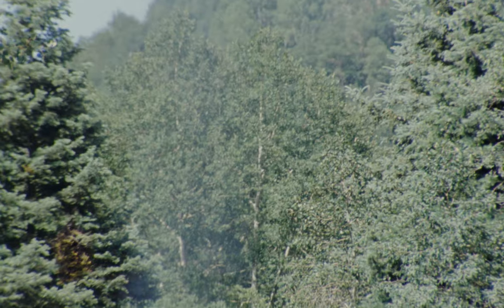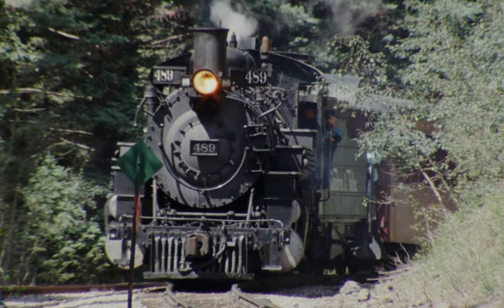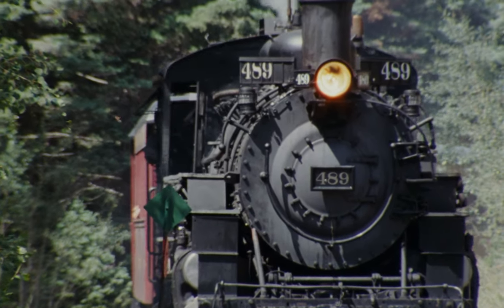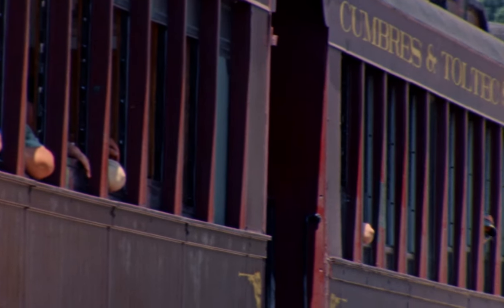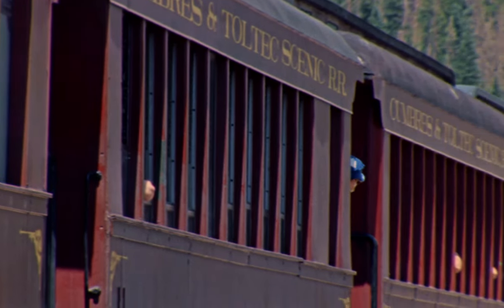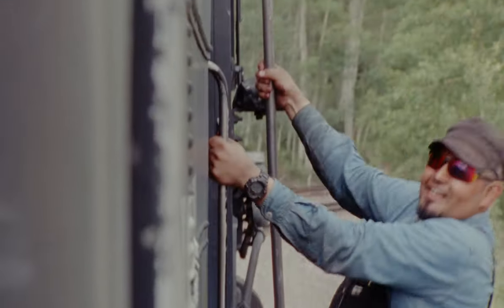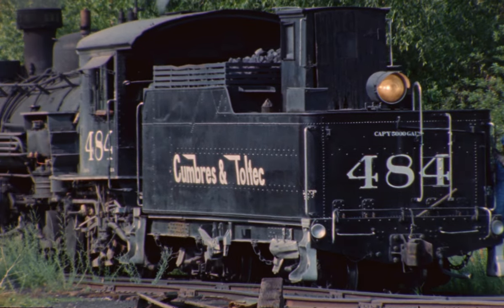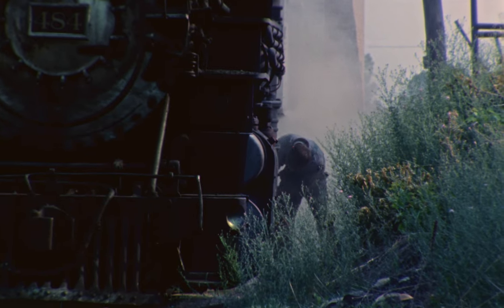The GIANTS in the Hills - Durango Silverton Cumbres Toltec Narrow gauge railroading 16mm film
Narrow Gauge railroading in Colorado, almost died in the late 60's, but a group of dedicated volunteers, aficionado's and businessmen, kept the dream alive. Today two sections of the longest narrow gauge railroad in the entire country are running strong. This is the brief story of what remains.

Shot at the Durango and Silverton & Cumbres and Toltec Narrow Gauge railroads. Part of the original Antonito to Silverton line.

We originally shot this film in Summer 2021, but were missing a few shots that we wanted to include. Our summer 2022 shots are now included in this all new "final" cut of our short film.

Made By: Tyler Purcell

Shot on Aaton XTR Prod Super 16
Canon 11.5-165 zoom lens
Kodak 7207 250D film stock
Scanned in 4k with FilmFabriek
Finished in DaVinci Resolve